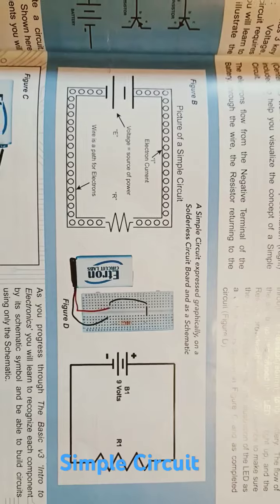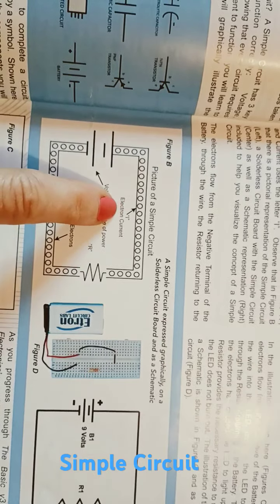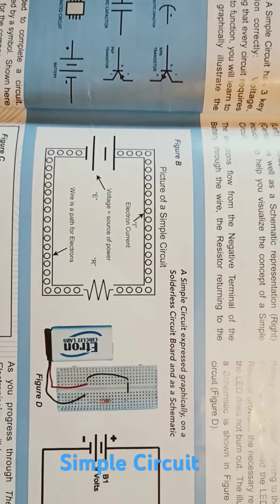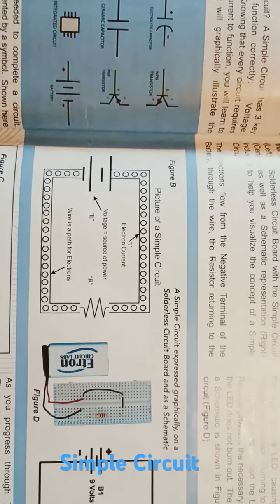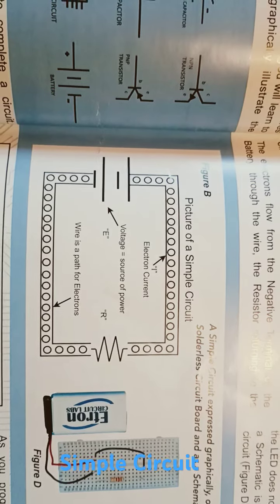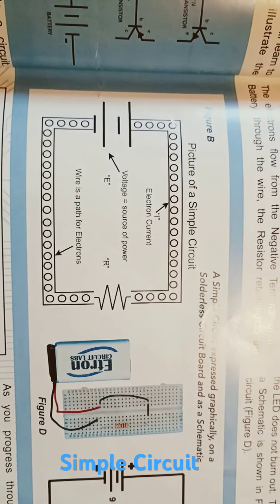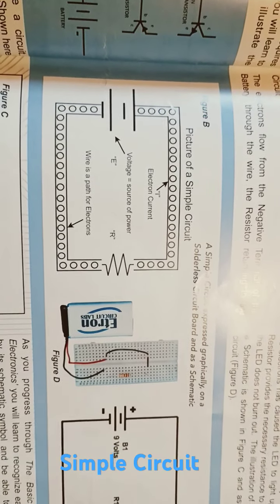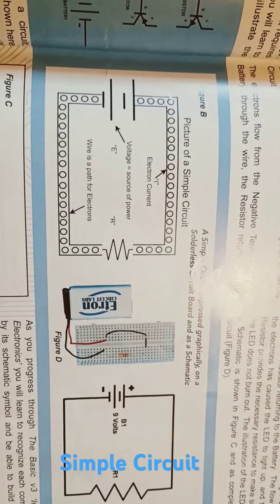Electronic class Simple circuit lab 1 part 3 pg. 10 Etroncircuit.com